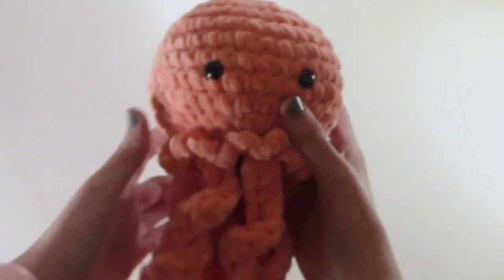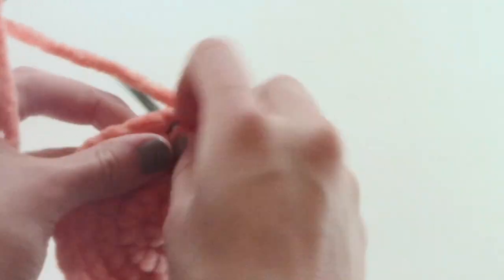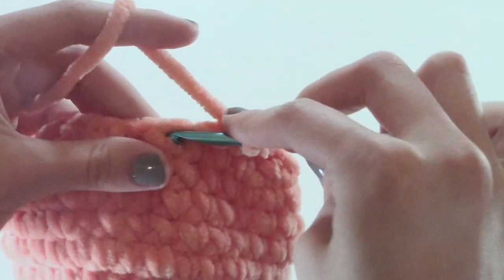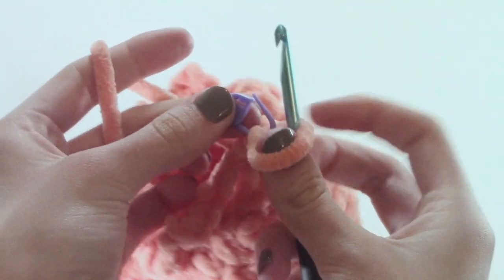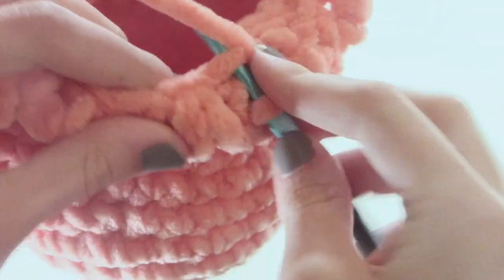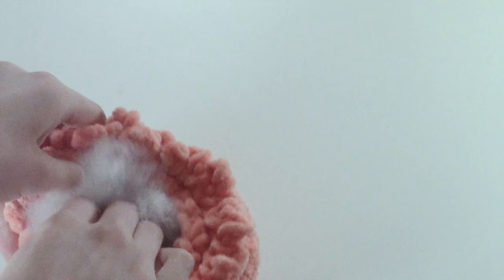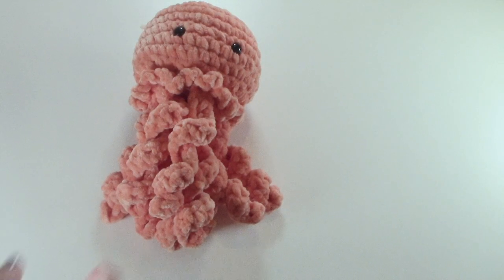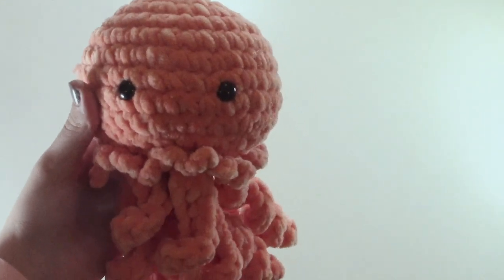🪼 Easy Crochet Jellyfish Tutorial 🪼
Hey guys Mir Here! Welcome to an easy tutorial for a jellyfish.  Enjoy!